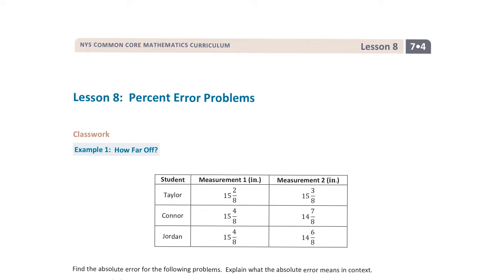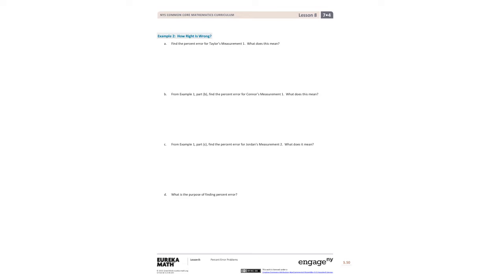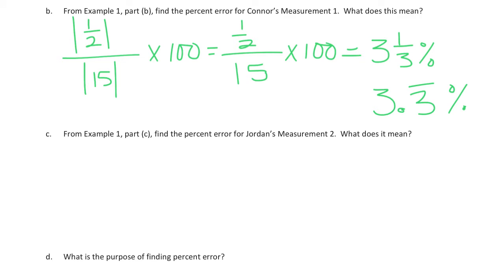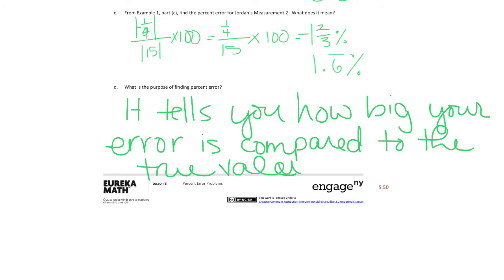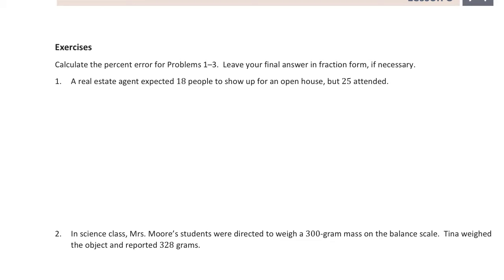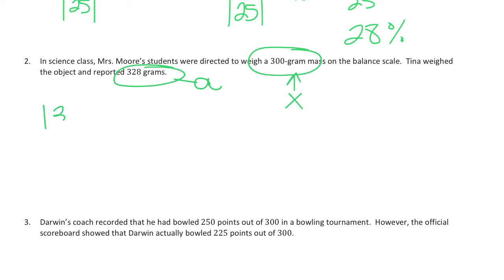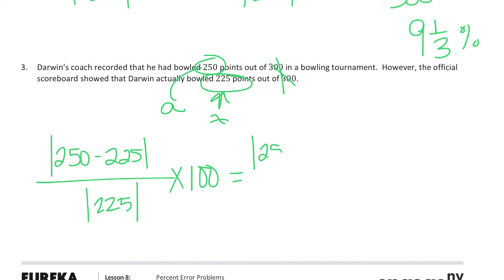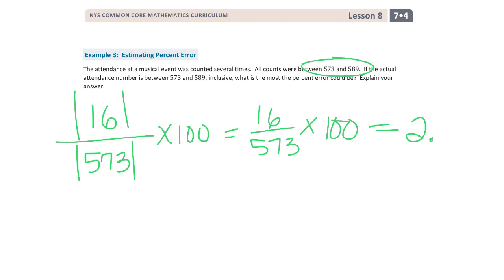EngageNY Module 7-4 Lesson 8